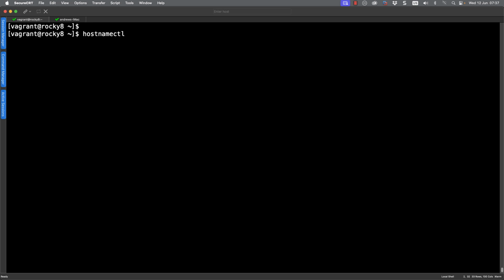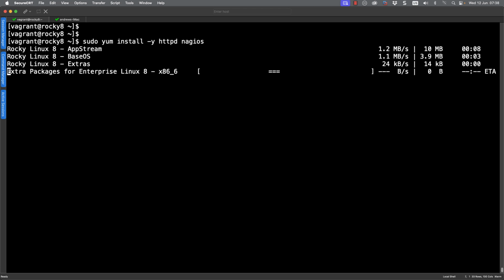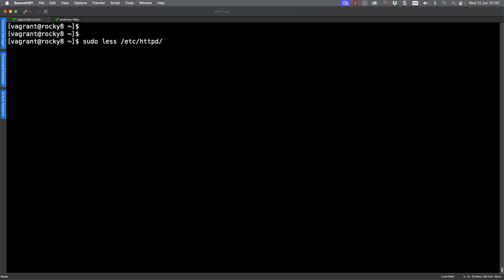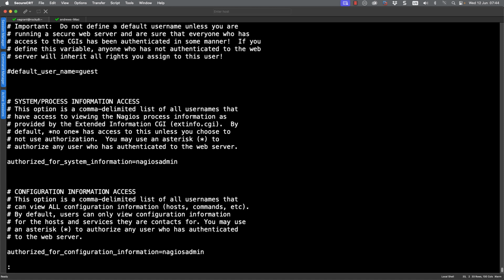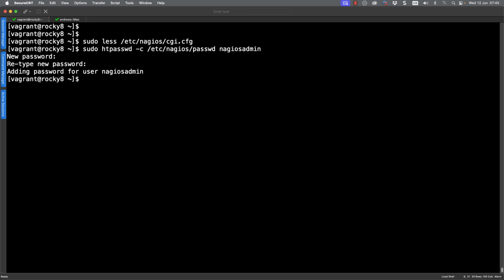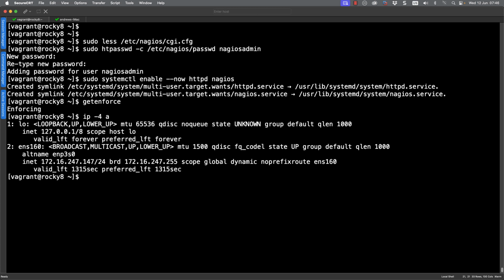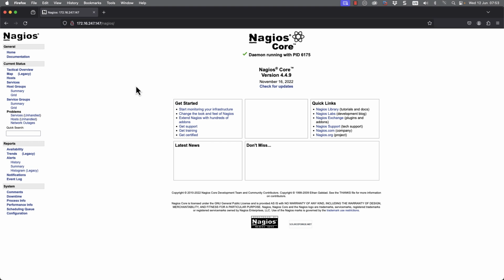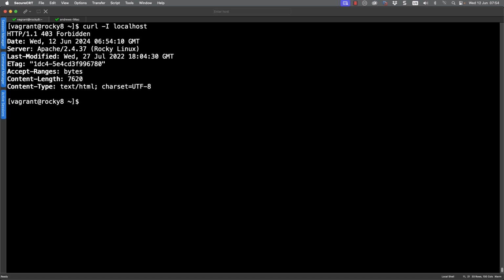Monitoring System Using Nagios Core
With Rocky Linux 8.10 recently out and continuing the line of Enterprise Linux 8, why not test it by installing Nagios Core, the monitoring system,. While you can probably monitor a single system, monitoring many systems is more of a challenge and this is where Nagios fits in.